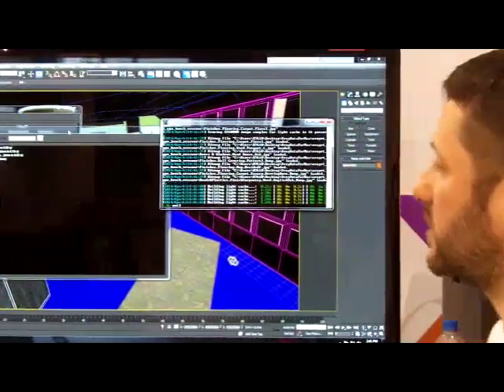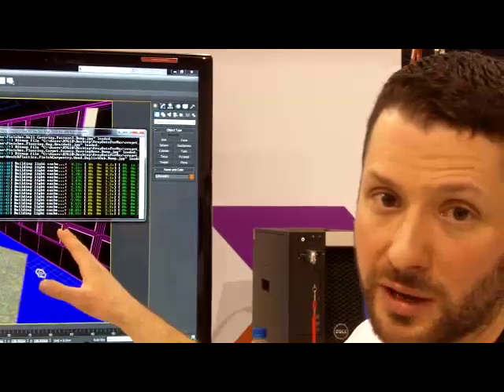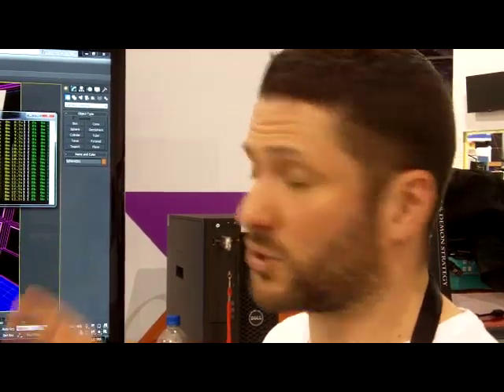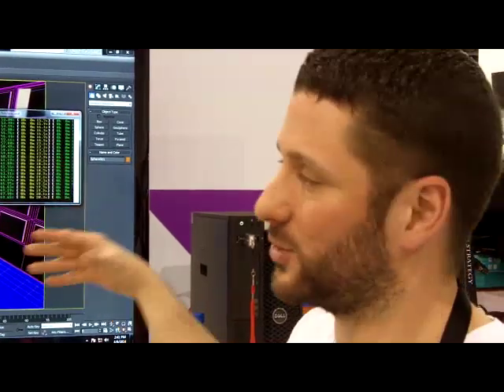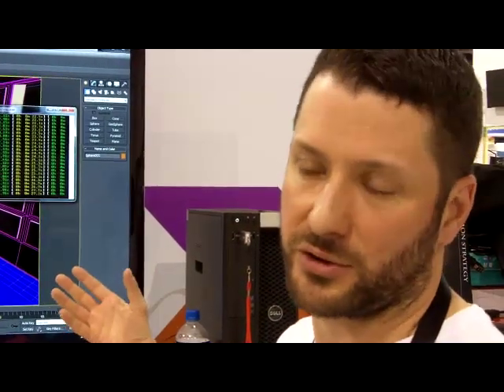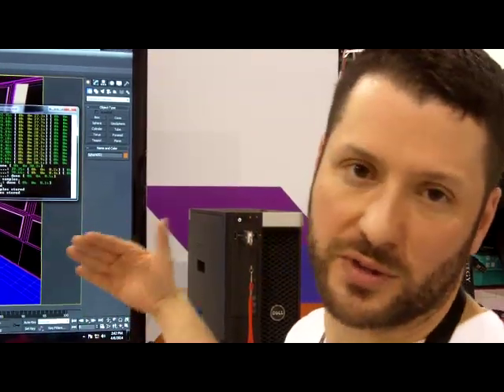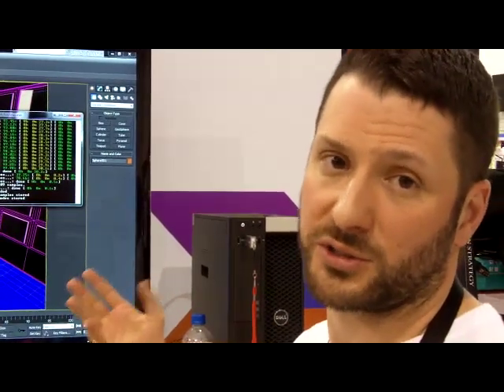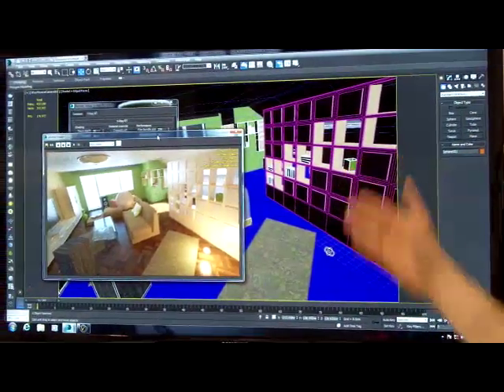V-Ray 3.0 raytracing plug-in in 3dsMax 2014 running on AMD FirePro W9100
AMD's Paul Janes demonstrates V-Ray 3.0 photorealistic raytraced rendering plug-in running through Autodesk 3ds Max 2014 with the new AMD FirePro W9100 at the 2014 NAB Show in Las Vegas